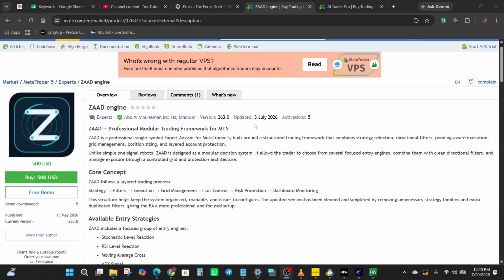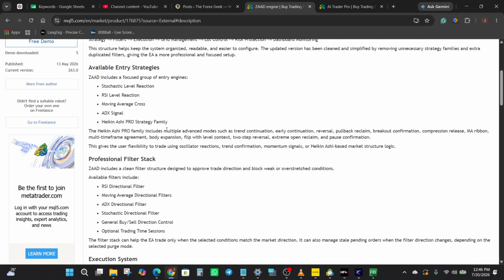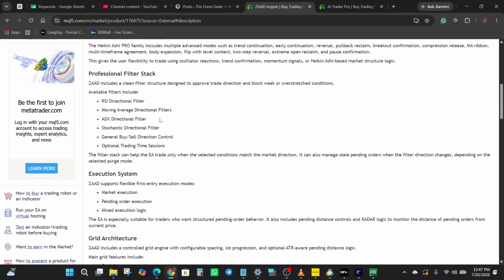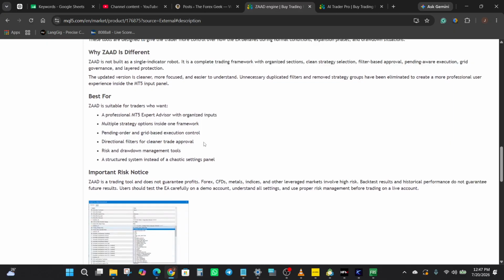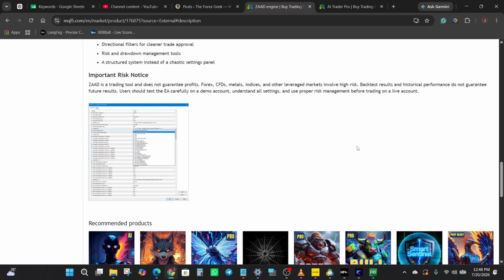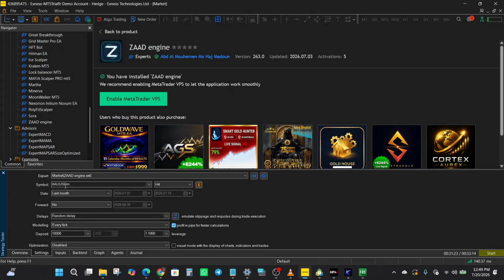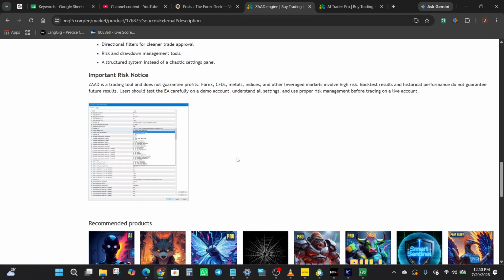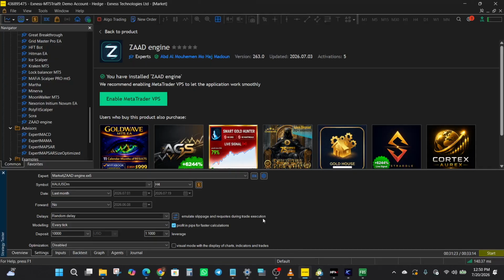ZAAD Engine EA MT5 Review – Why My Backtest Produced Zero Trades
In this video, I review ZAAD, a modular MT5 expert advisor combining multiple entry strategies, directional filters, and grid-based execution in one framework. I walk through the full MQL5 Marketplace listing, then explain why my own backtest — run over a short 18-day window on H4 — produced zero trades, and discuss some possible, non-certain reasons why. This review sticks strictly to what's observable from the listing and the test data. Past performance never guarantees future results — run a longer test before drawing conclusions.